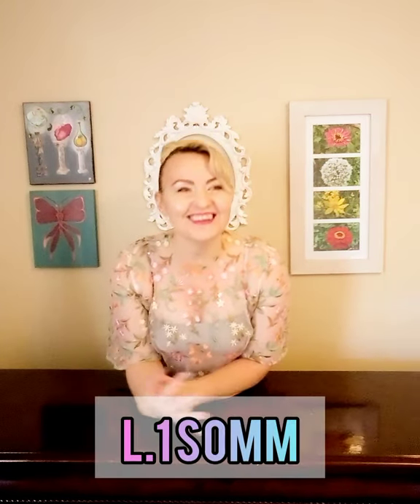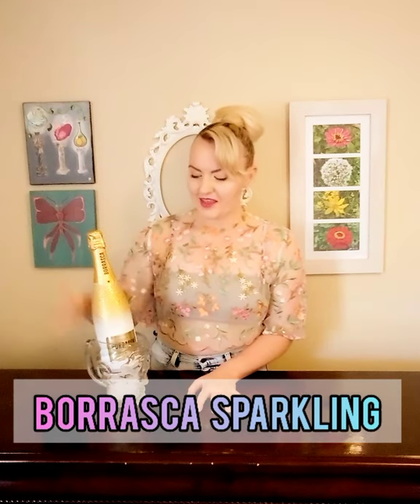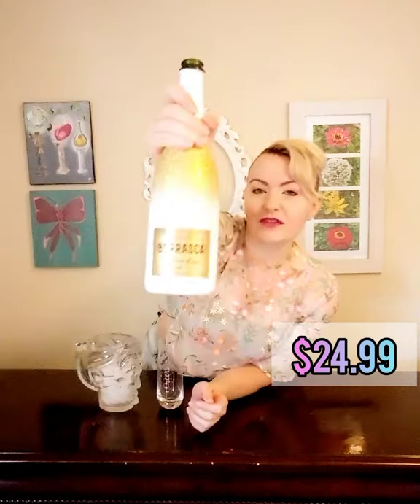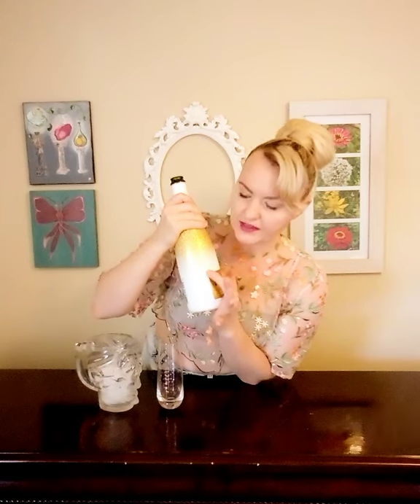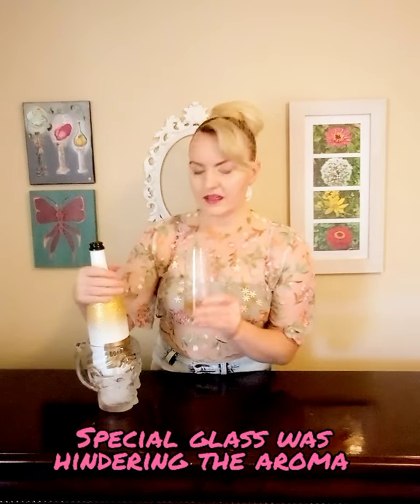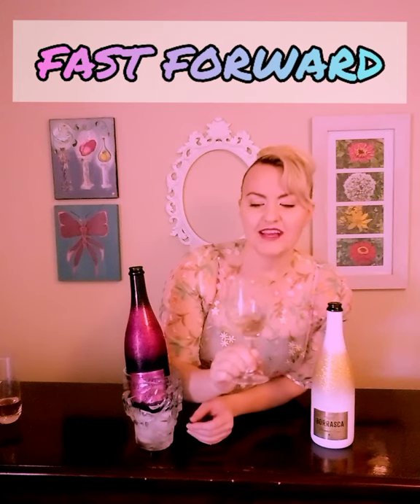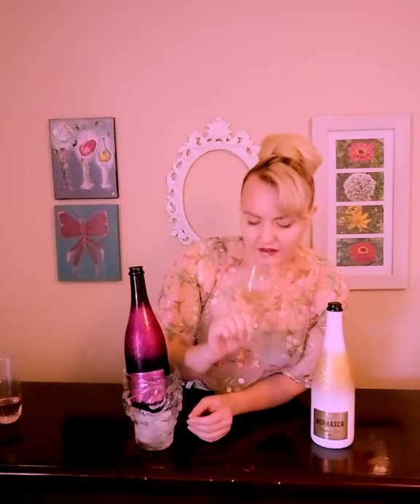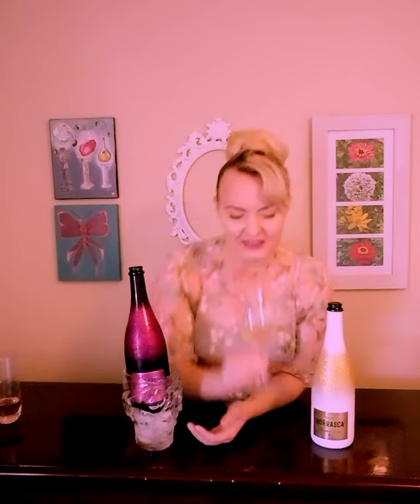Borrasca Premium Cuvee WINE BUBBLES TASTING!!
I tasted Borrasca's new Premium Cuvee Sparkling wines!